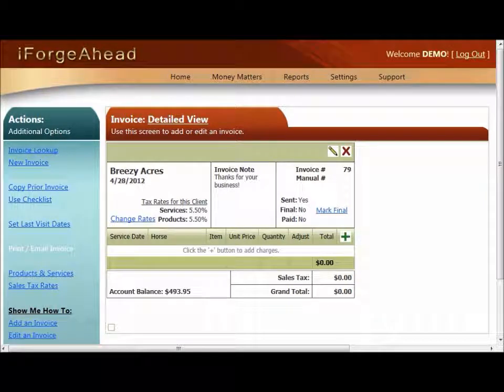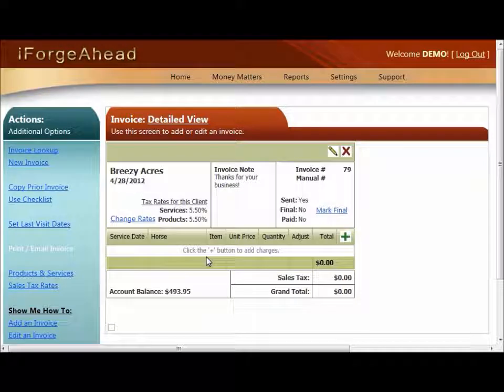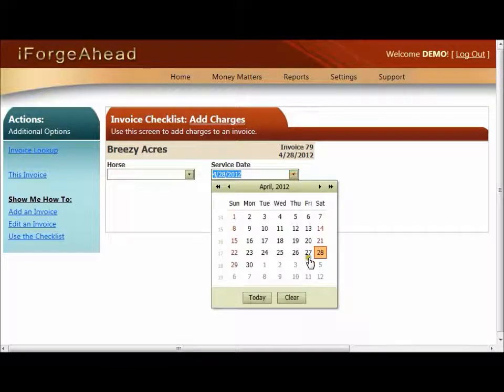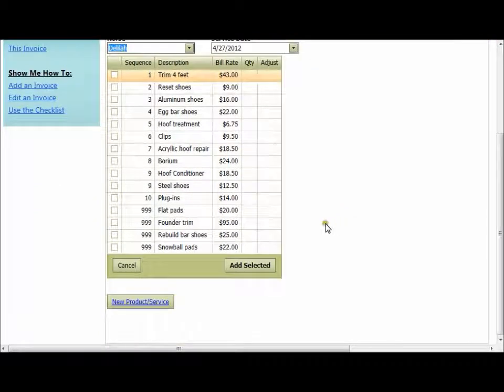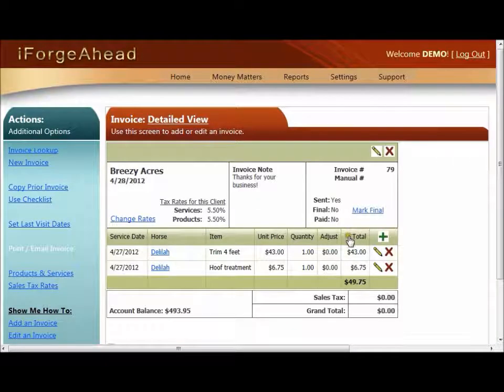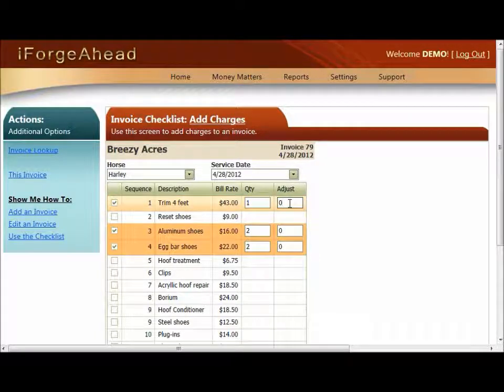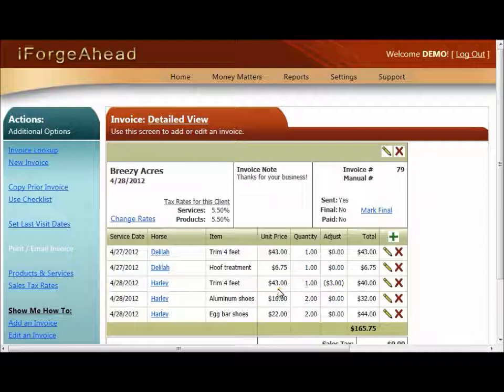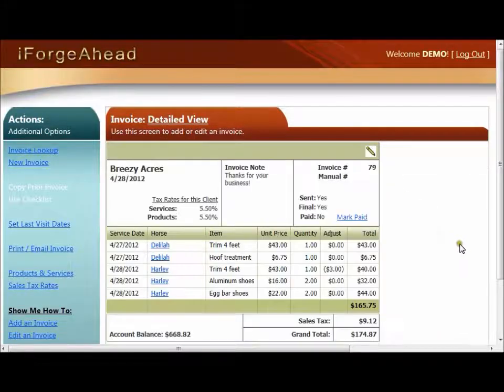iForgeAhead -- Build Invoice Using Checklist (full-screen)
This tutorial demonstrates how to add charges to an invoice using the Checklist feature. This technique is particularly helpful when adding multiple charges for the same horse.